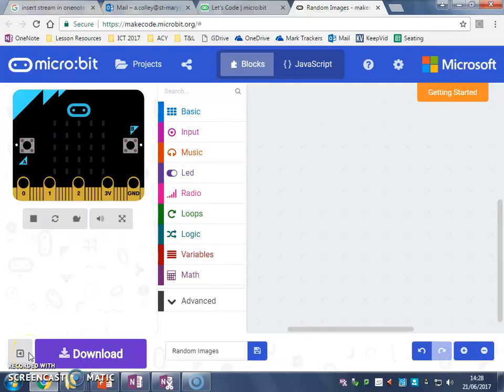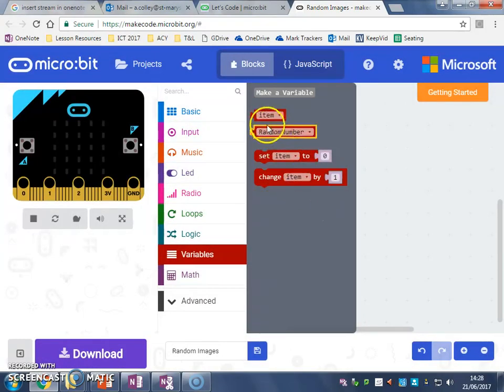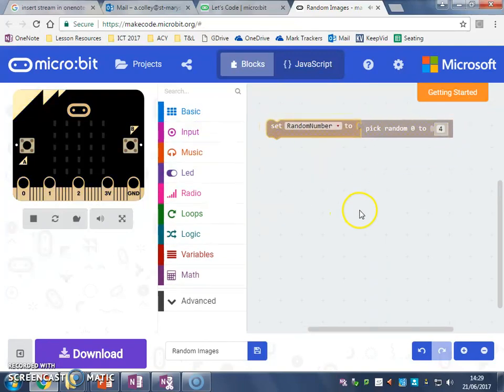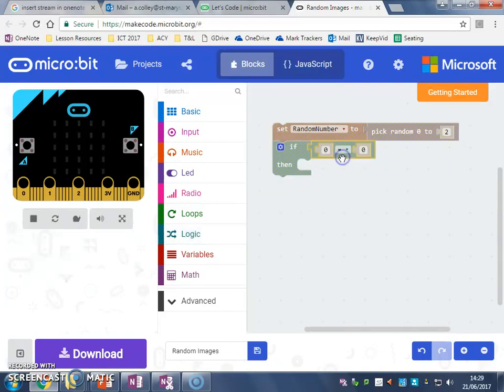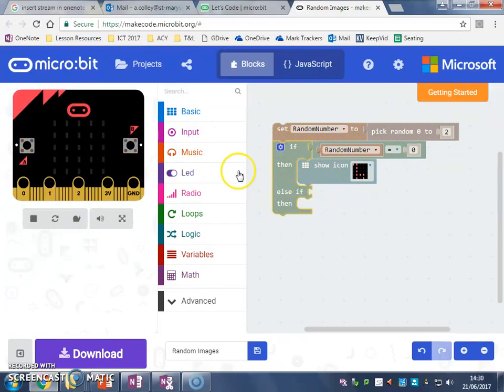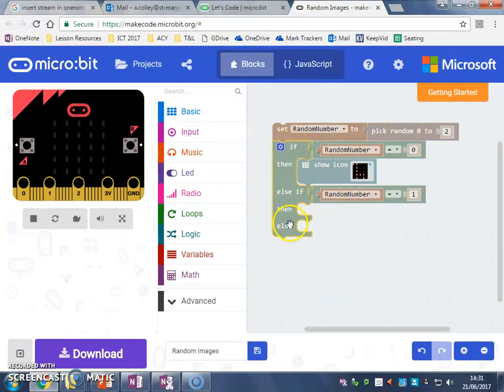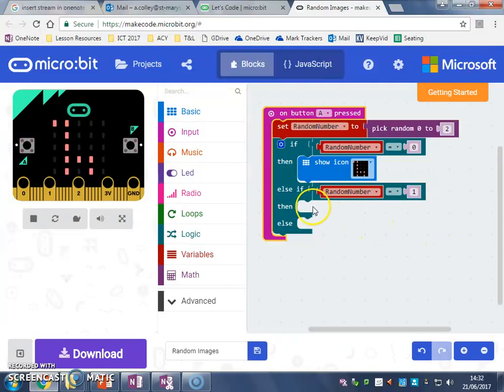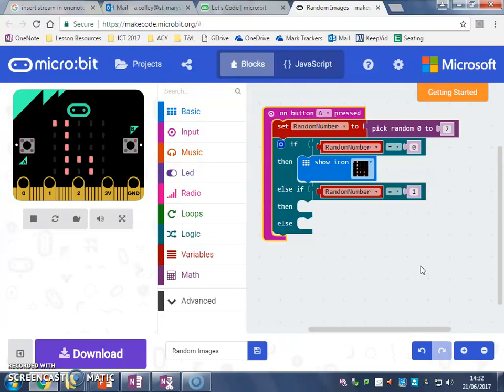8 Random Images